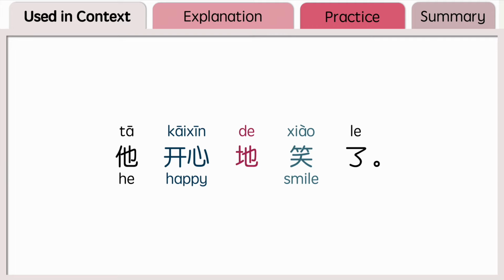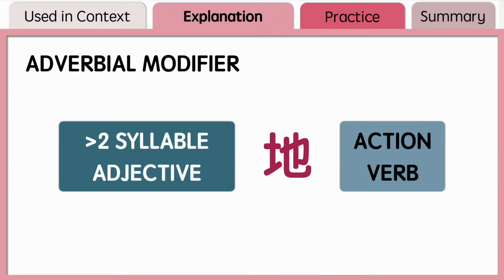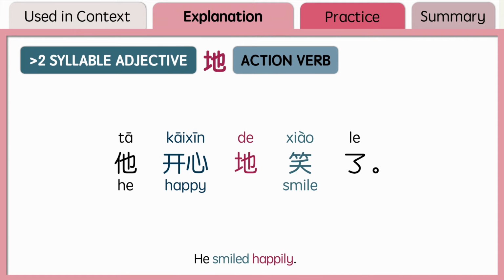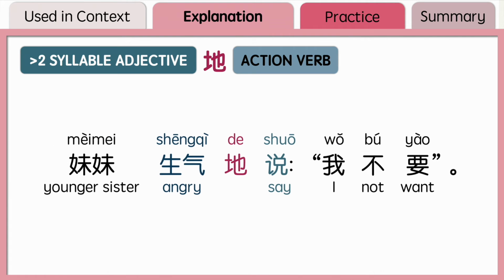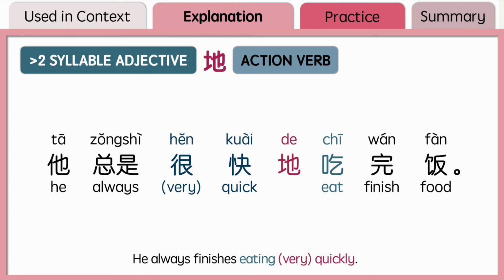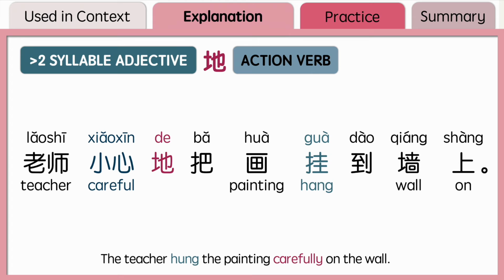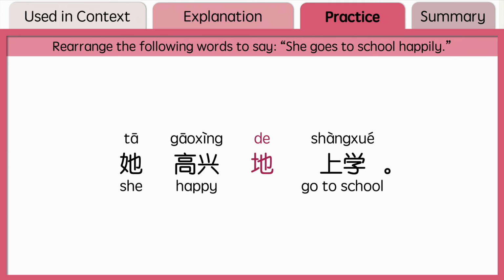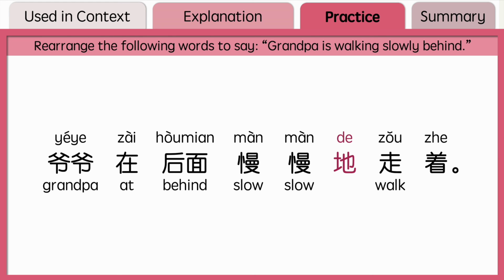【地】How to use 地？ [Chinese Grammar for HSK/IB/AP]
Confused about when to use 地 (de) in Chinese? You’re not alone! 😅 In this video, we break it down step by step, with simple examples so you can start using it like a pro.
📌 What you’ll learn:
✅ How 地 turns adjectives into adverbs
✅ Quick, easy examples you can use in daily conversation
Perfect for HSK 1–2 learners or anyone who wants to sound more natural in Chinese!

😲 I used natural speed to give you an extra challenge. If it feels a bit too fast, try playing it at 95% speed, or pause and take a moment to review the details.

❤️ Got a heart for Mandarin? Joining my monthly membership is a wonderful way to support the time and heart I put into making these lessons. 💖 Your support keeps this channel alive and helps me create even more fun, valuable content for you.